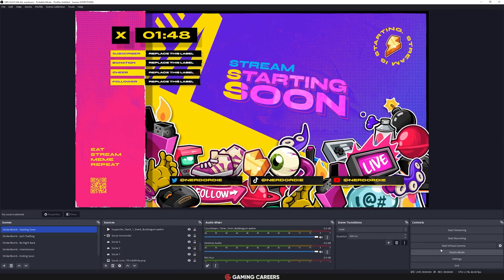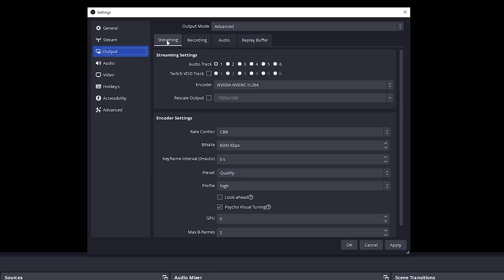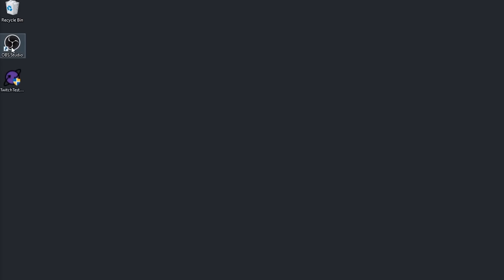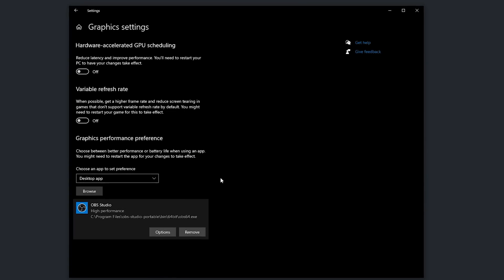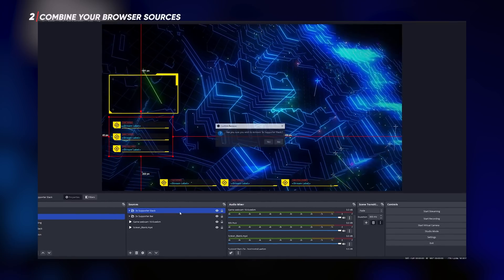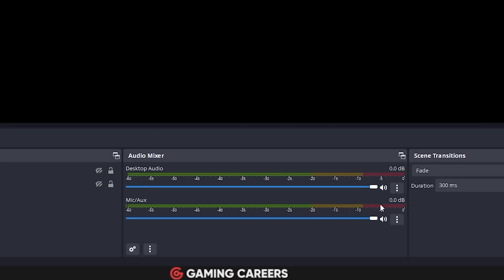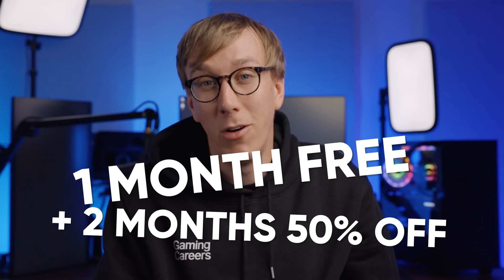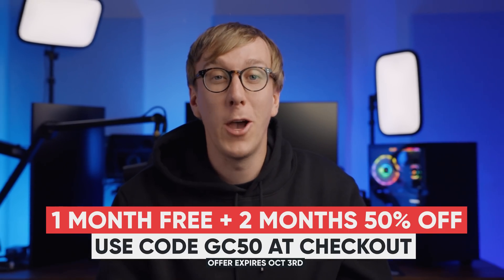Why Your Twitch Stream SUCKS (and how to FIX it)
There is no excuse for bad-looking streams or technical issues on Twitch anymore.

⏩ Timestamps:
0:00 Streaming Issues
0:40 Dropped Frames
3:00 Game Capture
5:00 GPU Overload
6:55 Performance & Encoding
7:36 Audio/Video Desync
8:17 Bonus Tools